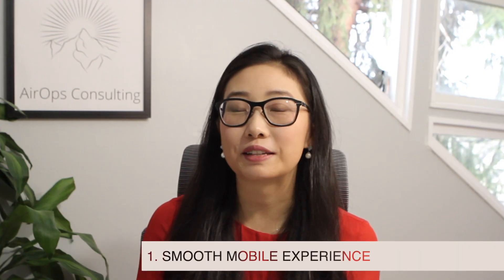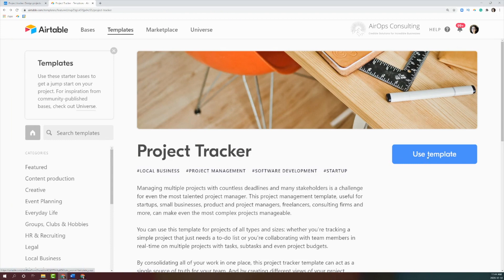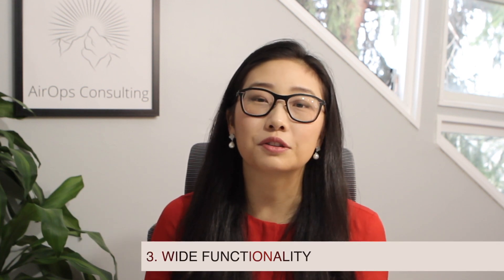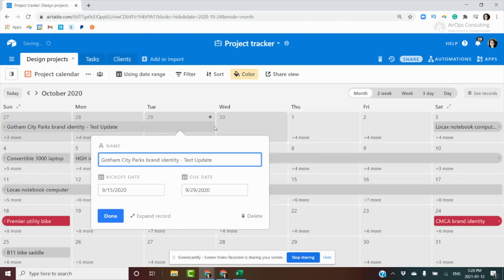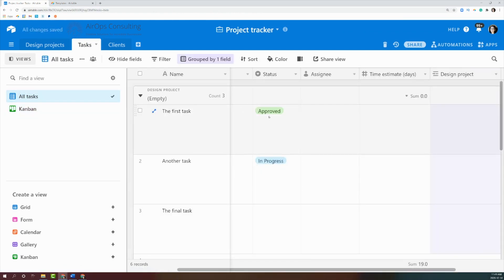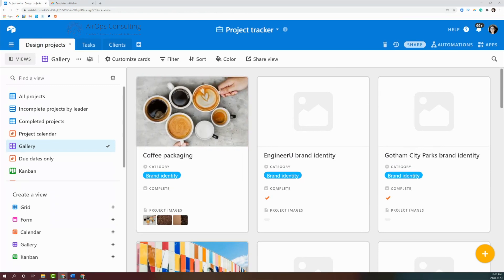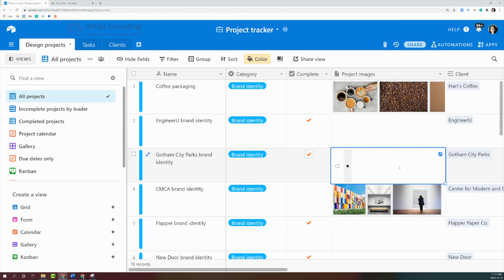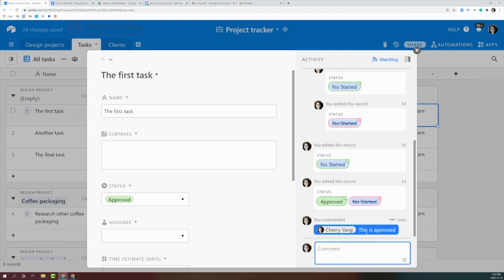Airtable vs. Excel / Google Sheets Part 1 (Updated 2021)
Welcome to the Airtable for Beginners Series. You can learn the basics within Airtable to build your own databases. We've been building customized databases for many clients to enable their organizations to operate more efficiently and save time. In this video, we explore whether you should use Airtable or Excel / Google Sheets for your team.

AirOps Consulting is a full-service database and automation consulting company. We help our clients build low-code and no-code databases and automations using Airtable, Zapier, and custom scripts. Most importantly, we enable clients to harness the power of their data and improve efficiency with better systems.

0:00:00 - Introduction

Benefits of Airtable
0:01:19 - 1. APP & Mobile Experience
0:01:53 - 2. Helpful Templates
0:02:18 - 3. Broad Functionality
0:03:03 - 4. Types of Views
0:05:01 - 5. Attachment fields
0:05:42 - 6. Activity Log

Benefits of Google Sheets
0:06:11 - Google Sheets
0:06:44 - 1. Cell-based Formulas
0:07:15 - 2. More Nuanced Reporting
0:07:36 - 3. Simplicity & Accessibility
0:08:03 - 4. No Additional Costs
0:08:48 - 5. Flashfill
0:09:39 - 6. Scalability
0:10:01 - Summary & Key Takeaways

Want to learn more even about Airtable? AirOps Consulting has just released its very own Airtable course, Airtable Mastery!

Whether you're a solopreneur, a small business owner, or a member of a larger team, this course is perfect for anyone looking to supercharge their data organization and management.